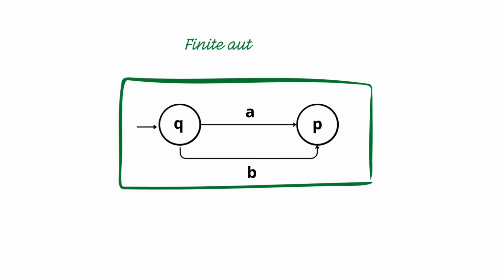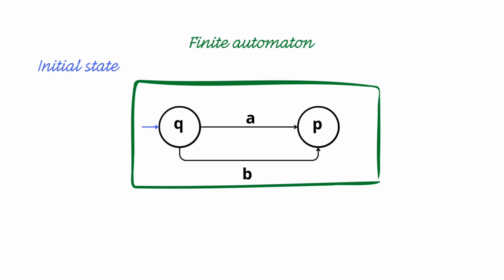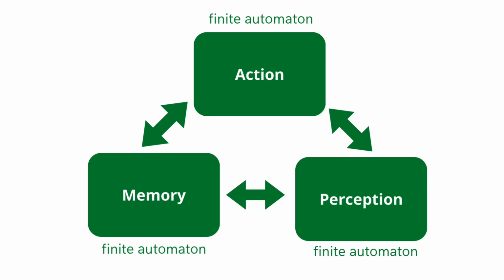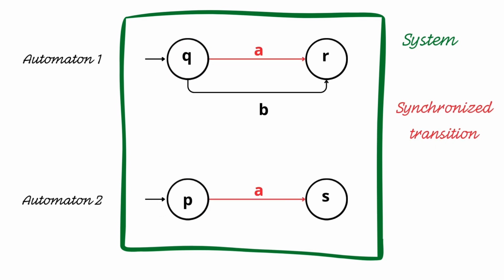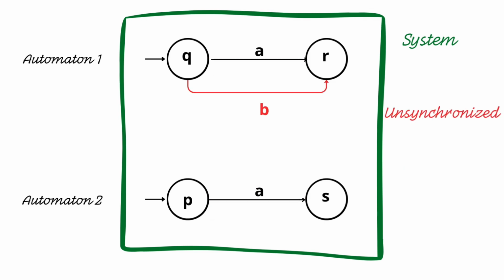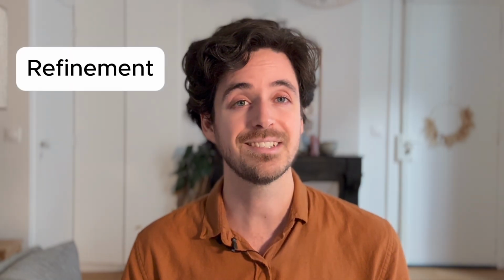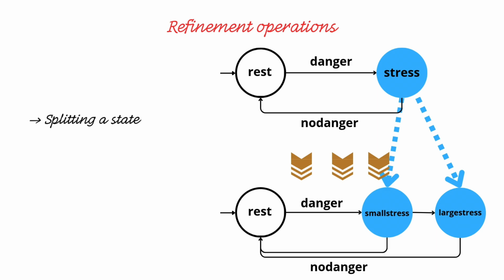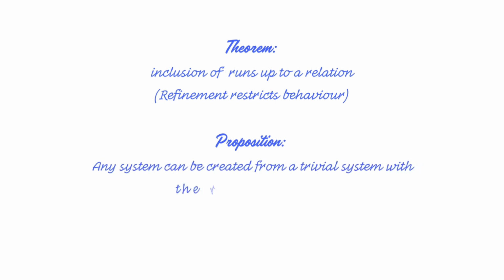A computational framework for theory building in psychology - Part 2